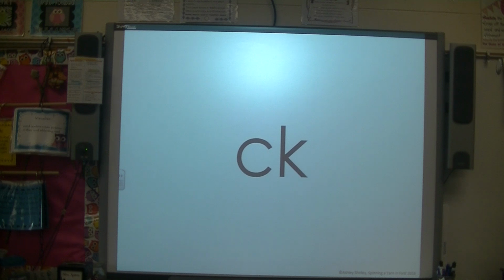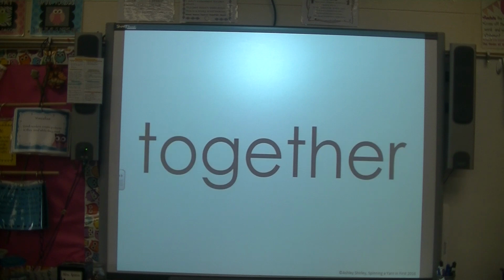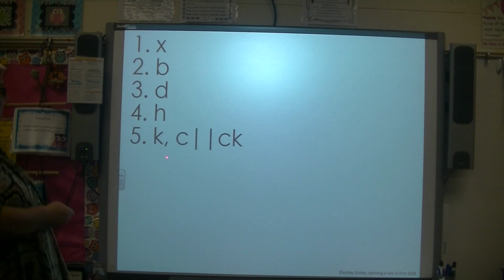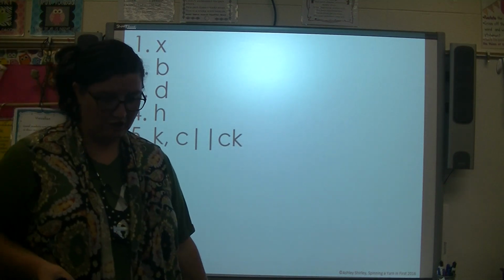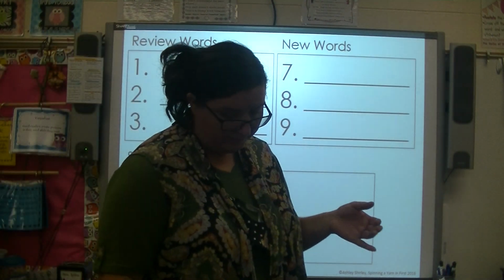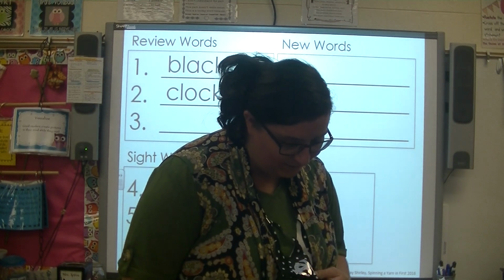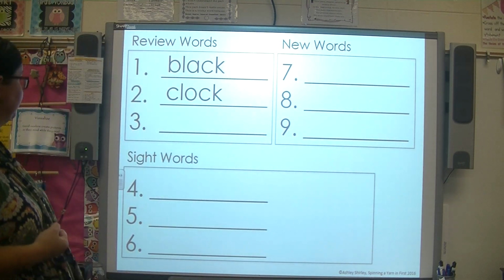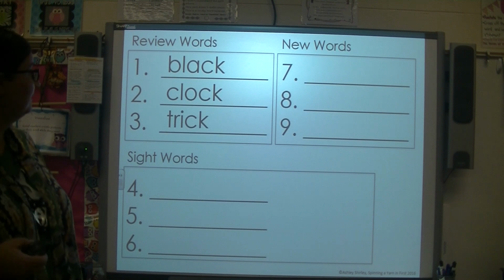Saxon Phonics Lesson 12 Part 1